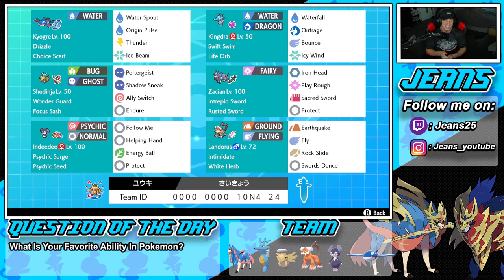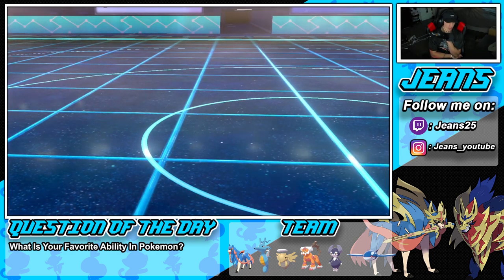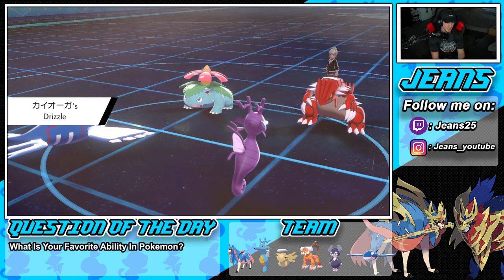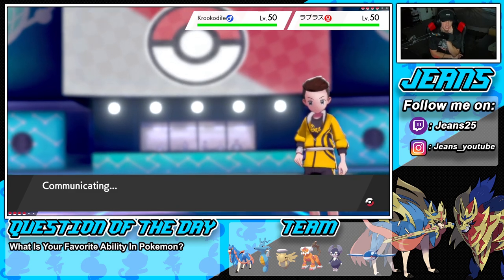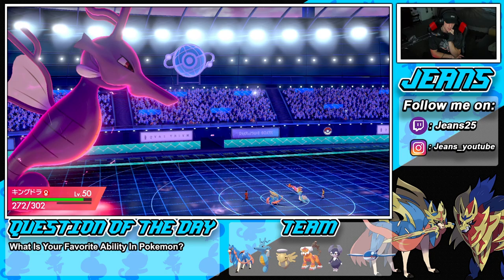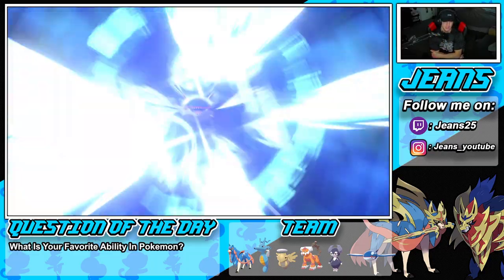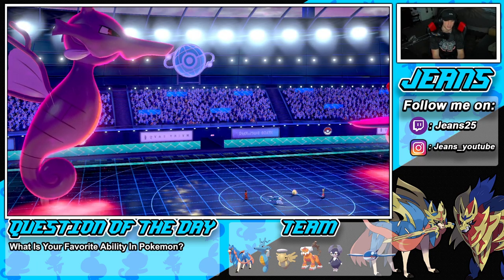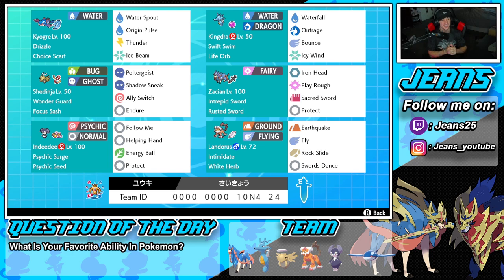Shedinja Is Actually Broken in Ranked! - Pokémon Sword and Shield Competitive Ranked Double Battles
Team Code: 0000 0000 KJK4 M5

Team:
Kyogre @ Choice Scarf
Ability: Drizzle
Level: 50
EVs: 4 Def / 252 SpA / 252 Spe
Timid Nature
IVs: 0 Atk
- Water Spout
- Origin Pulse
- Thunder
- Ice Beam

Kingdra @ Life Orb
Ability: Swift Swim
Level: 50
Shiny: Yes
EVs: 4 HP / 252 Atk / 252 Spe
Jolly Nature
- Waterfall
- Outrage
- Bounce
- Icy Wind

Shedinja @ Focus Sash
Ability: Wonder Guard
Level: 50
EVs: 252 Atk / 252 Spe
Lonely Nature
IVs: 0 Def / 0 SpD
- Poltergeist
- Shadow Sneak
- Ally Switch
- Endure

Zacian-Crowned @ Rusted Sword
Ability: Intrepid Sword
Level: 50
EVs: 172 HP / 204 Atk / 12 Def / 4 SpD / 116 Spe
Jolly Nature
- Behemoth Blade
- Play Rough
- Sacred Sword
- Protect

Indeedee-F (F) @ Psychic Seed
Ability: Psychic Surge
Level: 50
EVs: 252 HP / 252 Def / 4 SpD
Relaxed Nature
IVs: 0 Atk / 0 Spe
- Helping Hand
- Energy Ball
- Protect

Landorus-Therian (M) @ White Herb
Ability: Intimidate
Level: 50
Jolly Nature
- Earthquake
- Fly
- Rock Slide
- Swords Dance

Shedinja Rain Team that we show off in Ranked Battles!

GAME INFO
Name: Pokemon Sword and Pokemon Shield
Developer: Game Freak
Publisher: The Pokemon Company, Nintendo
Platforms: Nintendo Switch
Release Date: November 14, 2019